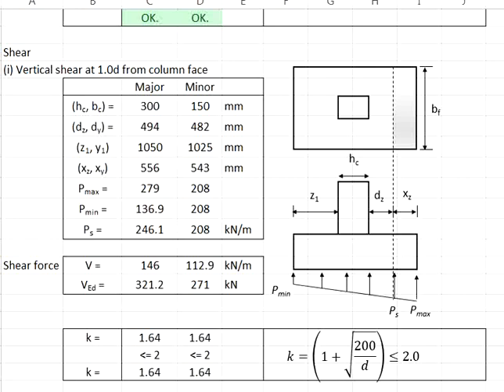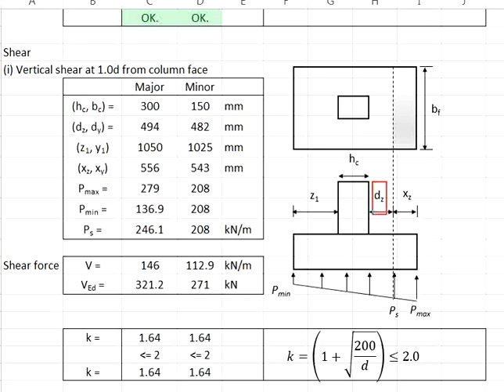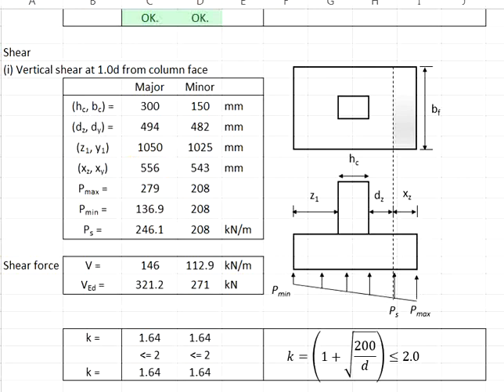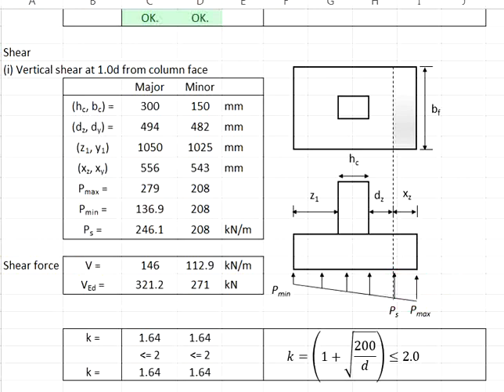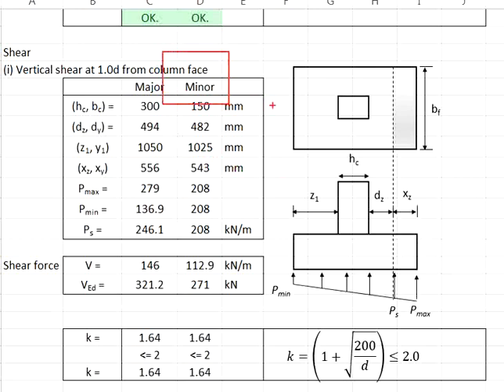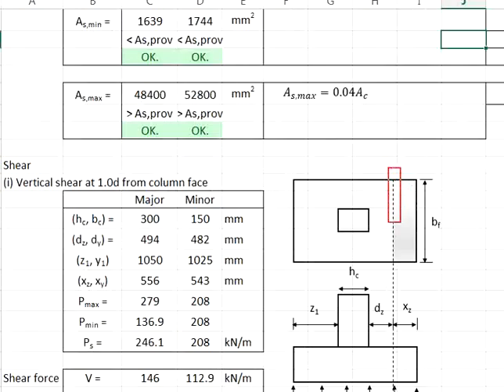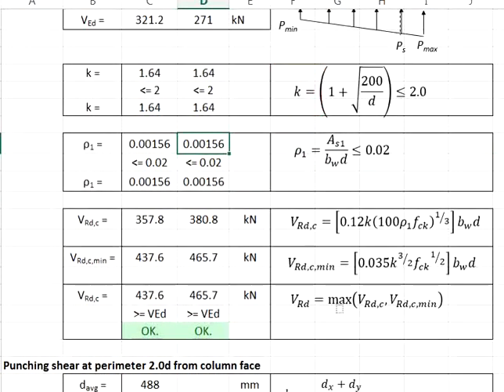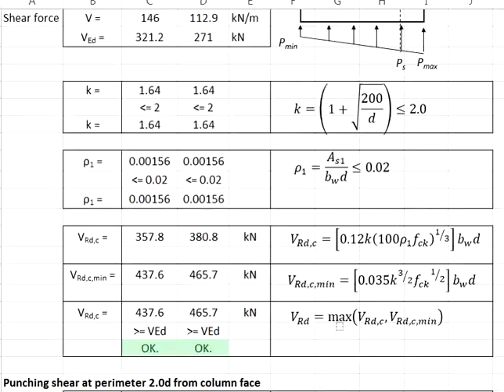3.33 Design of pad footing with axial load and moment in major axis part 3